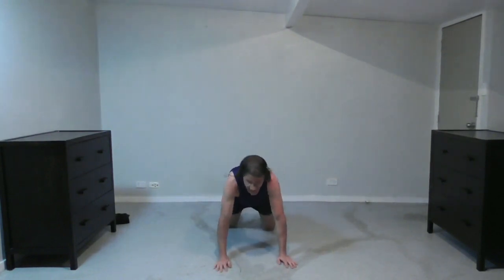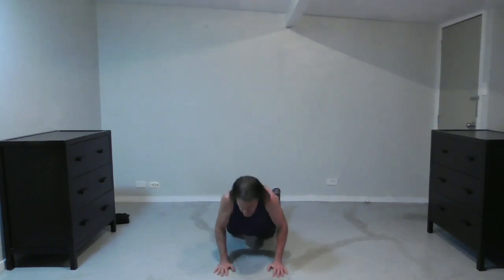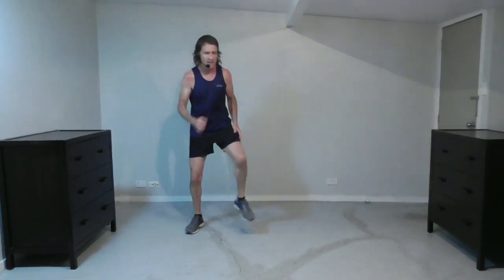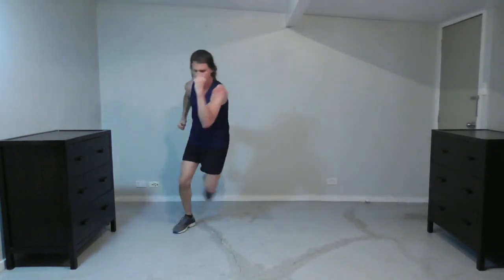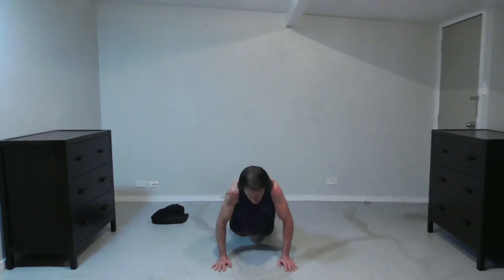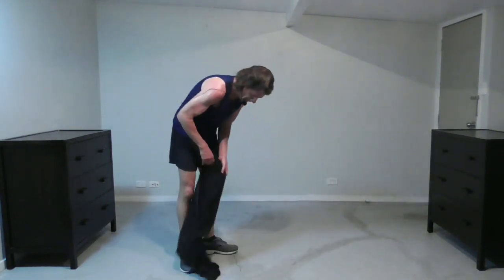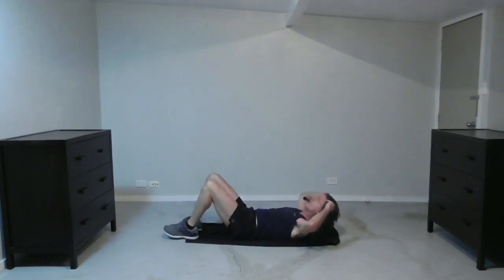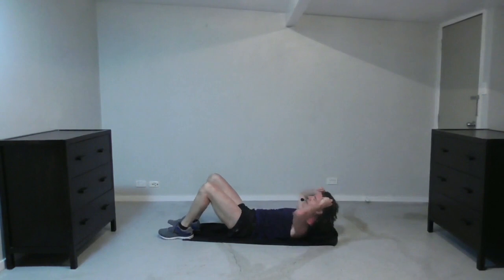Cardio Boom 1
Cardio Boom is a 30-minute exercise program set to the beat of some kicking original tunes.